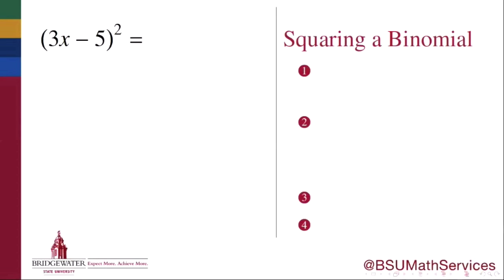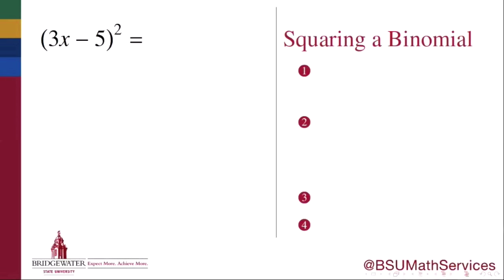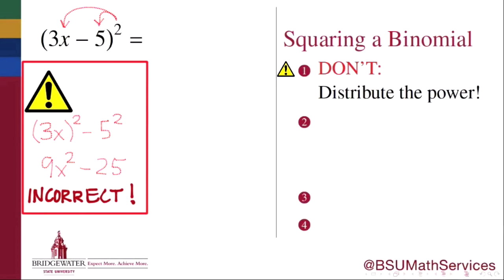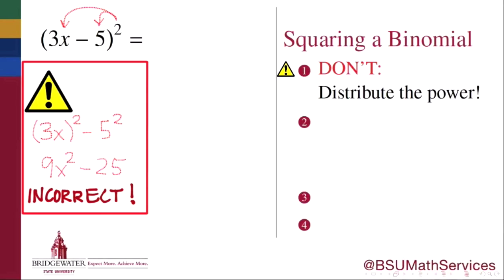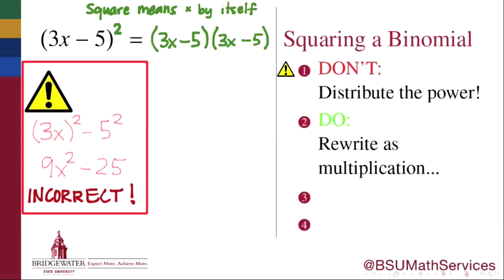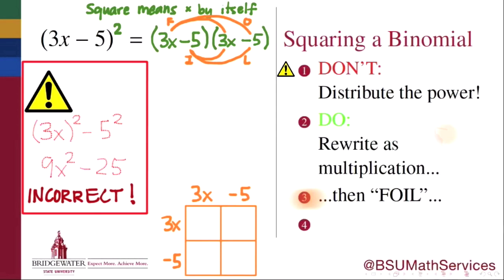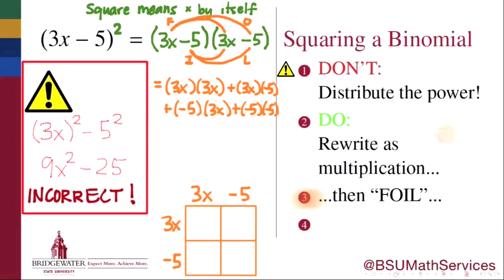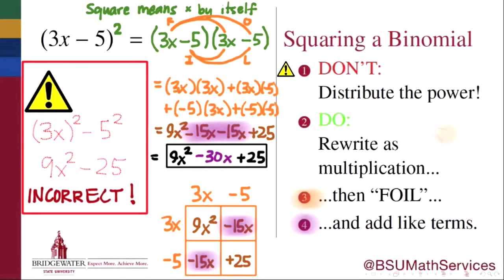Squaring a Binomial (MATH 095 Goal Topic 6B)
Goal Topic 6B: To square a binomial, (1) DON'T distribute the exponent across addition/subtraction! Instead, (2) rewrite the square as a multiplication by itself, (3) Use "FOIL" to find four products, and (4) Add, combining like terms.